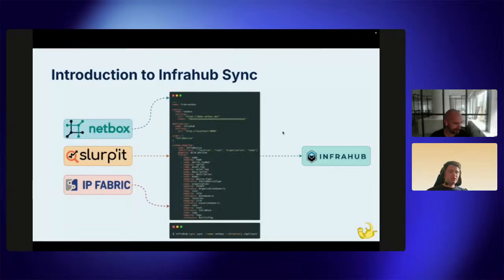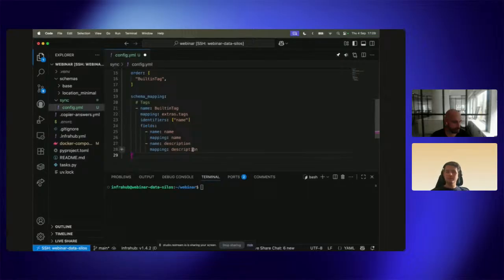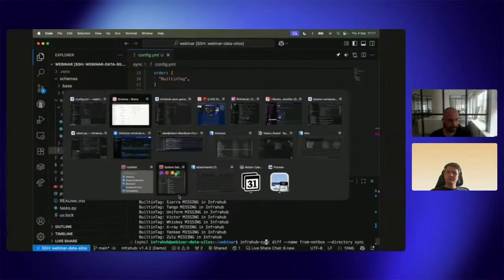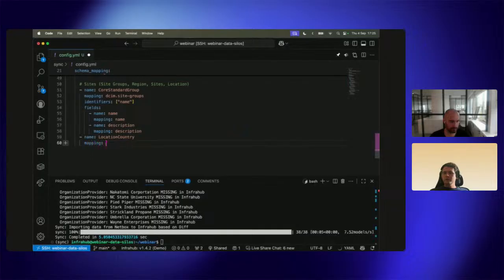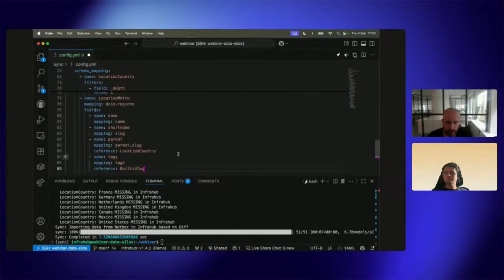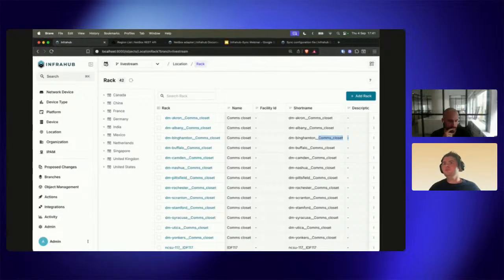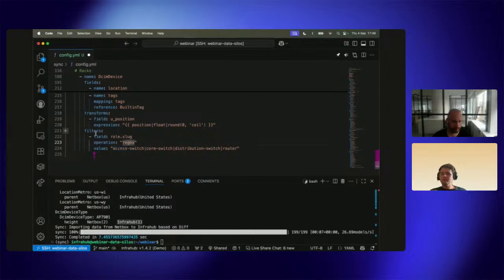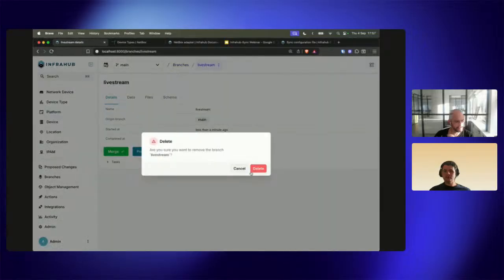Synchronizing Infrastructure Data With Infrahub Sync: Technical Deep Dive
This livestream recording is a practical, code‑level walkthrough of synchronizing infrastructure data with Infrahub Sync, giving a working pattern to map, validate, and sync data safely from multiple sources.

OpsMill Solutions Architects Alex Gittings and Benoît Kohler start from a clean Infrahub instance and build a config‑driven pipeline that pulls from NetBox, explaining how adapters, schema mapping, identifiers, and execution order work together to keep relationships intact.

They step through the CLI workflow - generate, diff, and sync - to show how the tool builds models, previews changes, and applies updates. Because Infrahub is branch‑aware, they test everything on a feature branch, then open a proposed change and merge to main to show you how you can peer‑review and trace changes before they land.

The demo covers hierarchical data modeling (regions → countries → metros → sites), tagging, and tenancy (groups and providers), plus how to express relationships via references in the config.

You’ll see targeted filters used to sync only the data you want and Jinja‑based transforms to reconcile schema differences, like deriving stable short names for racks or rounding device type U‑heights to integers.

Alex & Benoit  finish by syncing only network devices with a regex filter and show how to troubleshoot idempotency by choosing the right identifiers.

00:00 Welcome and intro
04:29 Config file fundamentals, adapters, mapping, and order
13:37 Generate, diff, and sync from a single configuration
17:19 Branch‑aware syncing and testing on a branch
18:50 Syncing tenant groups and providers from NetBox
24:20 Mapping regions to countries with filters and tags
33:55 Parent‑child references for metros and sites
37:20 Transforms in practice for racks and device types
47:45 Syncing devices with filters and relationships
50:48 Troubleshooting idempotency with identifiers
55:45 Proposed changes, review, and merge to main
57:44 Closing notes and bi‑directional sync options

Infrahub from OpsMill is the data management platform for powering reliable infrastructure automation at scale.

Infrahub is open source and free to use in the Community edition.